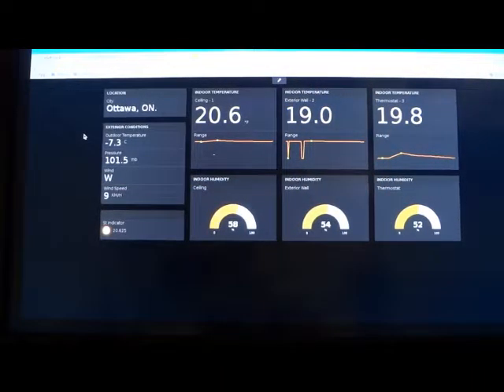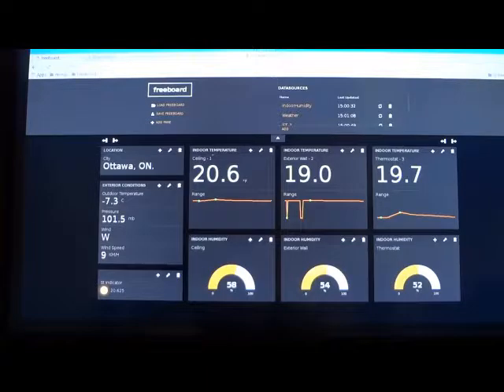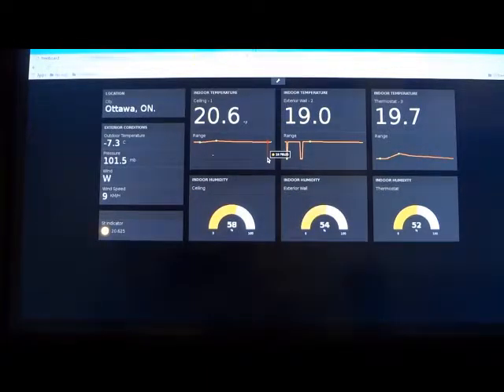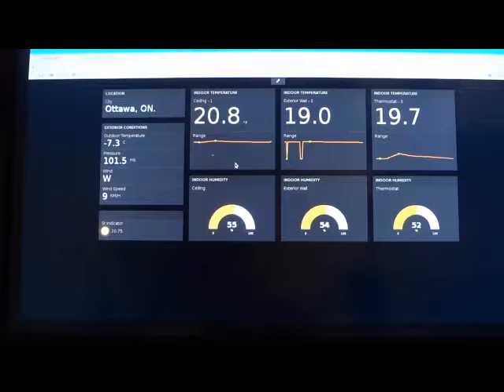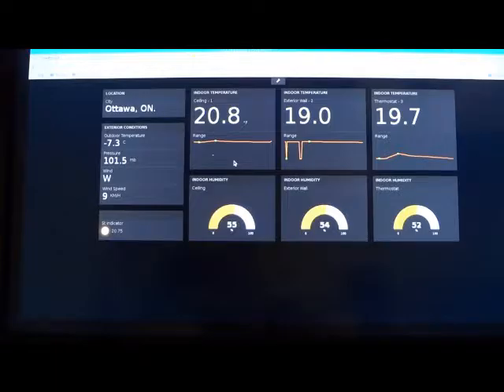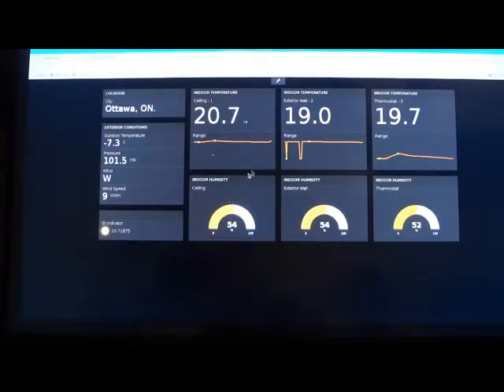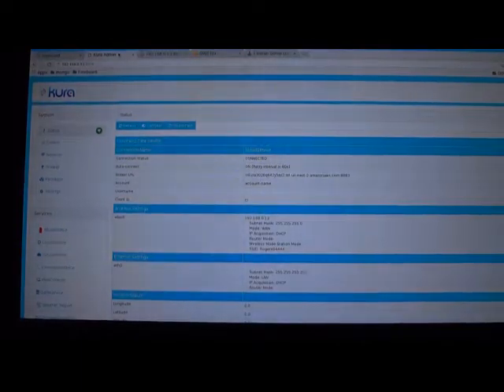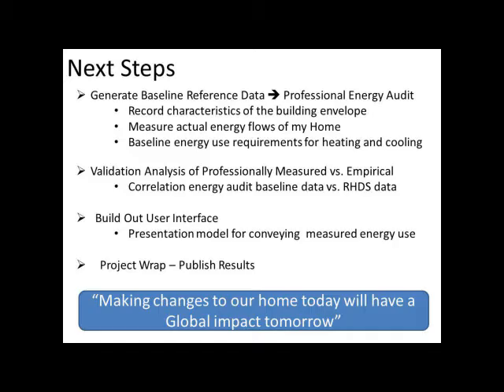OPEN IOT Project Update